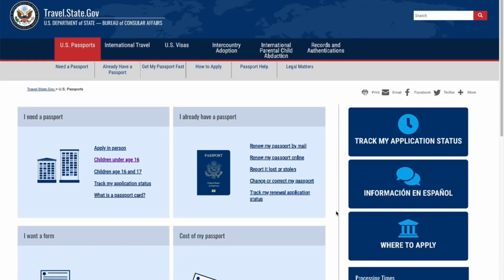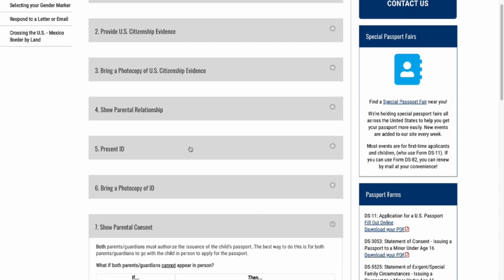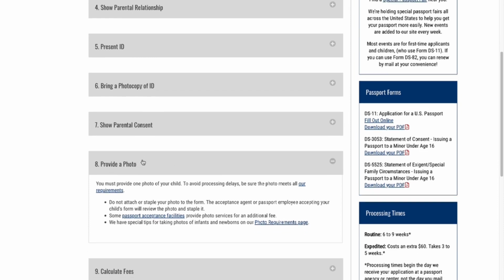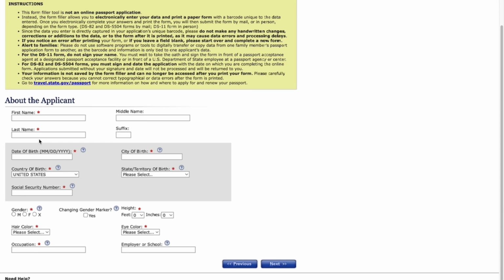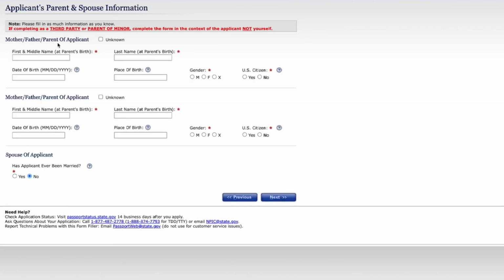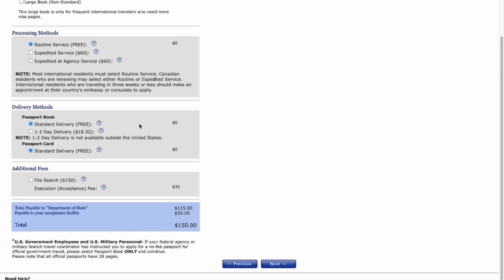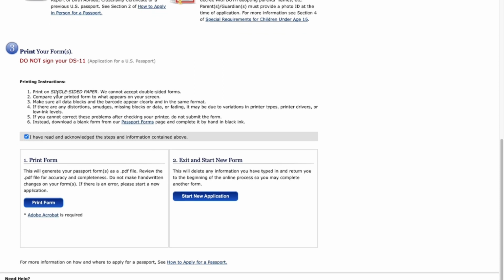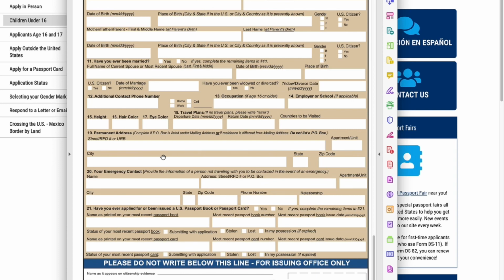Applying for US Passport for Newborn Baby | Requirements for Child's Passport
This video show the application process for  a children US Passport. I explained in detail each requirement to apply for child's US passport. Also I explained where you have to submit the application and fees involved.